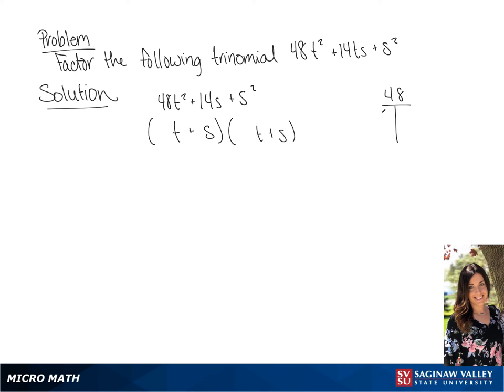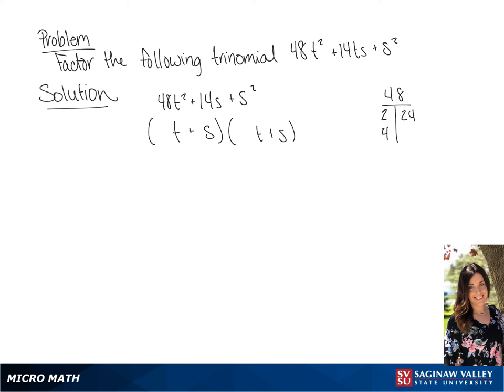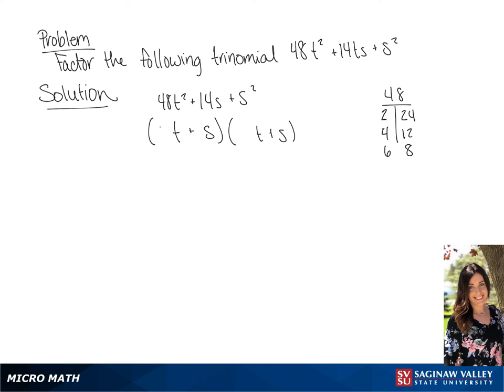Factoring: Factor 48t^2 + 14ts + s^2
Tiala from SVSU Micro Math helps you factor a trinomial.  This trinomial has two variables.

Problem: Factor 48t^2 + 14ts + s^2